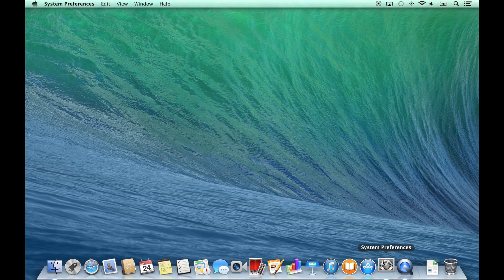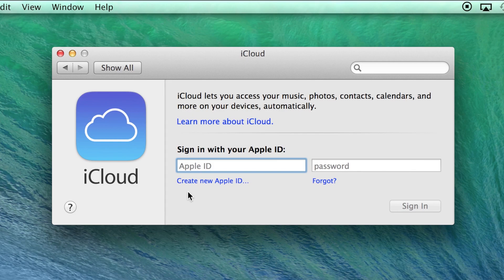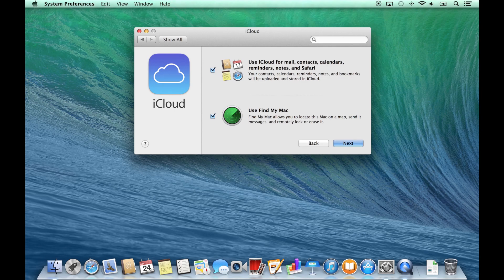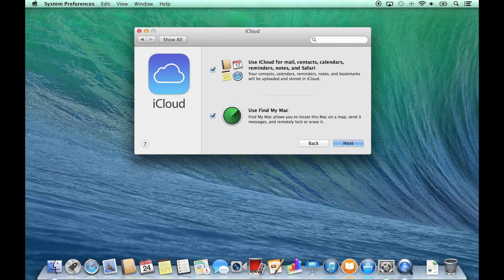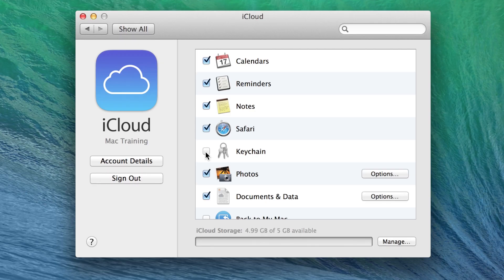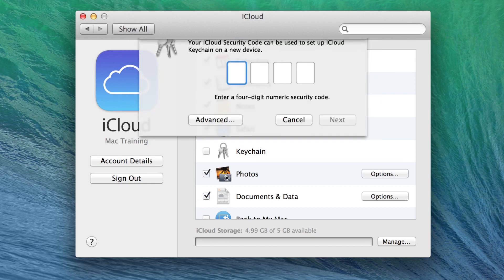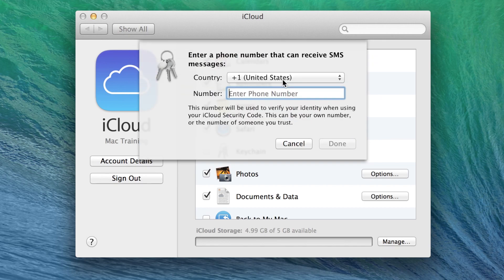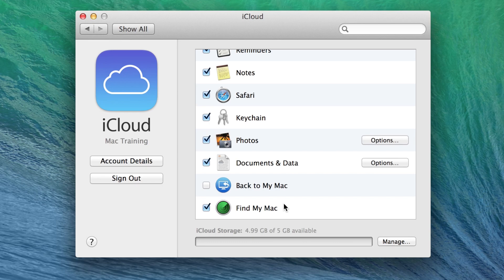macOS: Setting Up iCloud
A simple, succinct guide to configuring iCloud within macOS.